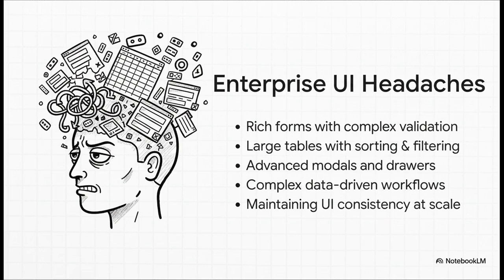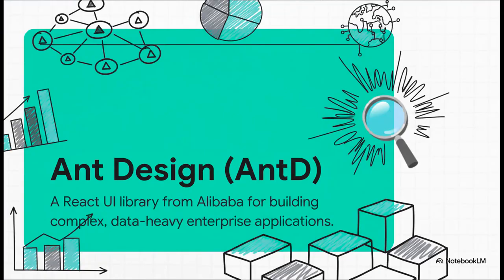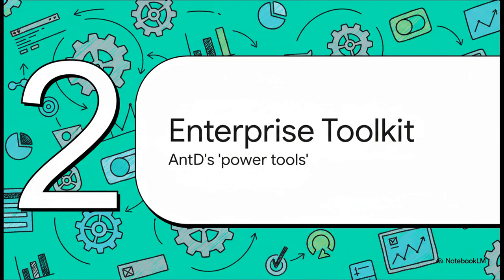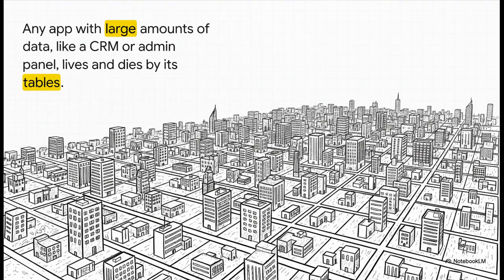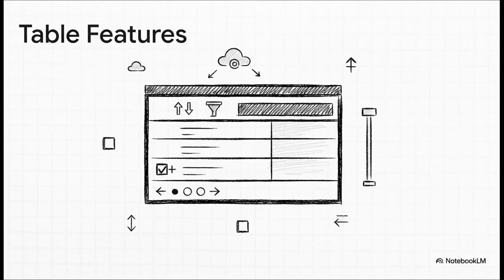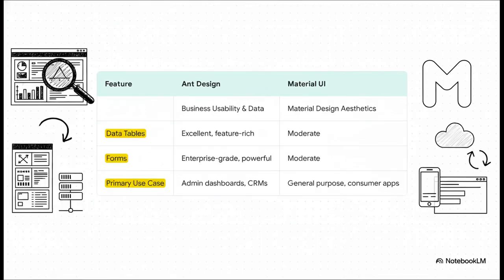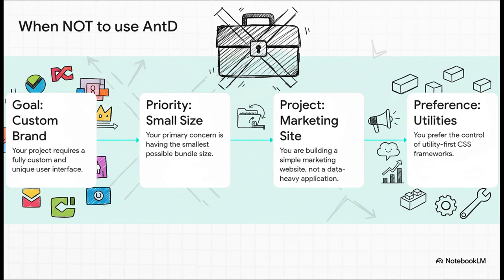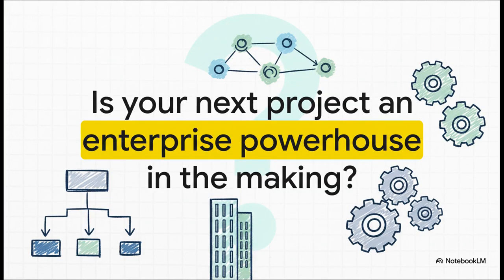Ant Design for Enterprise React Development: Scalable UI Systems & Best Practices | Uplatz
In this Uplatz Explainer, we explore Ant Design (AntD) for Enterprise React Development, showing how teams build scalable, consistent, and production-ready user interfaces for large applications. Ant Design is widely adopted in enterprise environments for its rich component ecosystem, strong design consistency, and data-heavy UI support.

This video focuses on how Ant Design is used in real-world enterprise React projects, not just basic component usage. You’ll learn how AntD helps teams move faster while maintaining design standards, usability, and long-term maintainability.

This video covers:

What Ant Design is and why enterprises choose it

Ant Design’s design philosophy and system-driven UI approach

Core AntD components and layout system

Forms, tables, grids, and data-intensive UI components

Enterprise dashboards and admin panel design patterns

Theming, customization, and branding with Ant Design

State-driven UI patterns in React with AntD

Accessibility and internationalization considerations

Performance and bundle-size considerations

Integrating Ant Design with modern React and Next.js apps

Best practices for maintaining large AntD-based codebases

You’ll also understand how Ant Design supports enterprise use cases such as internal tools, admin consoles, SaaS platforms, workflow systems, and analytics dashboards—where complex data interaction and usability at scale are critical.

Ideal for React Developers, Frontend Engineers, UI Engineers, Full-Stack Developers, and students building professional, enterprise-grade React applications.